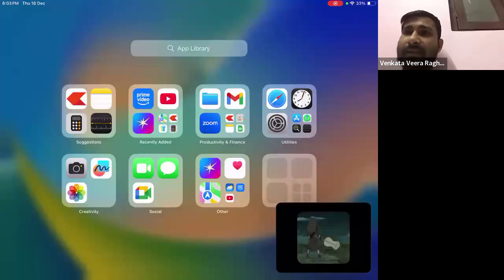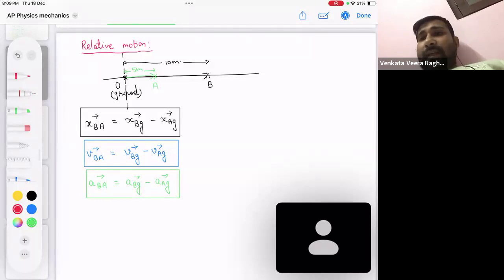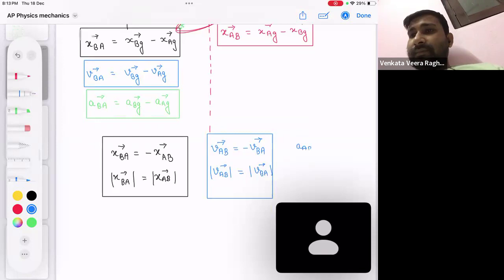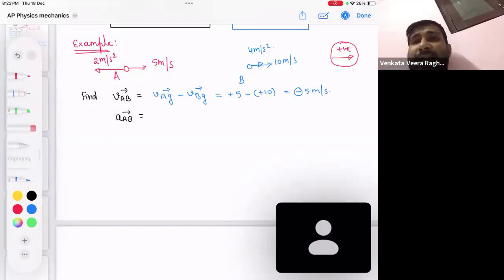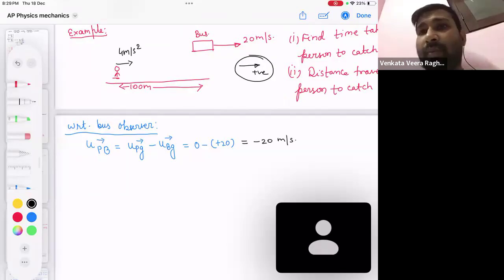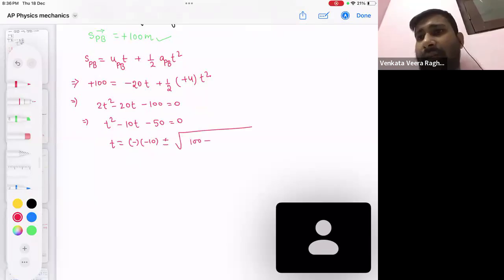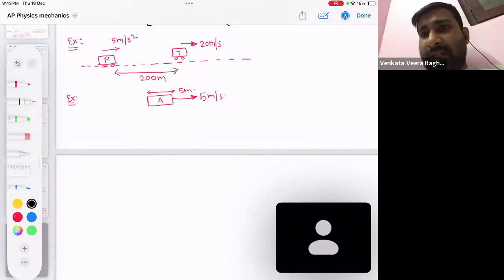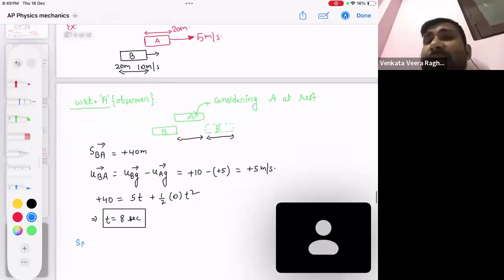AP Physics Mechanics Session 8